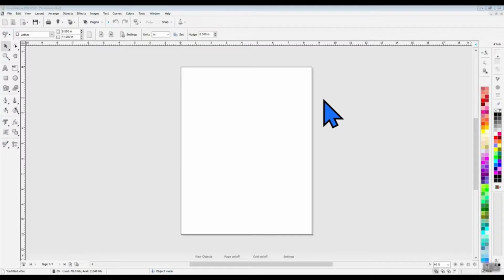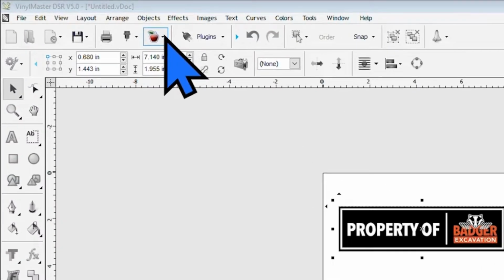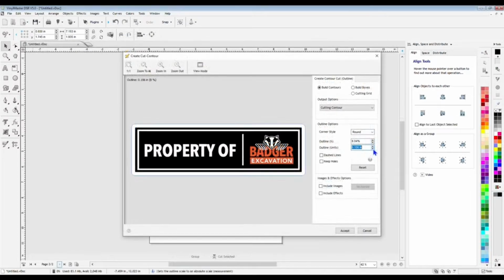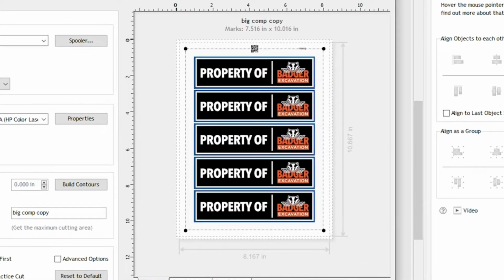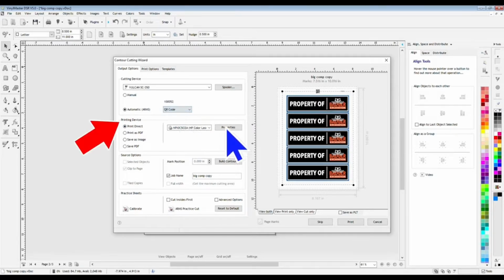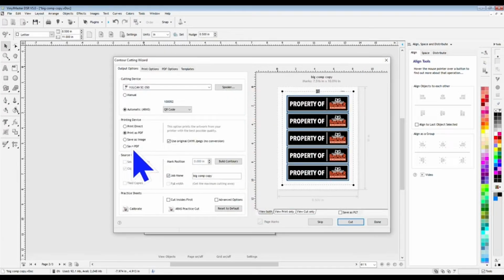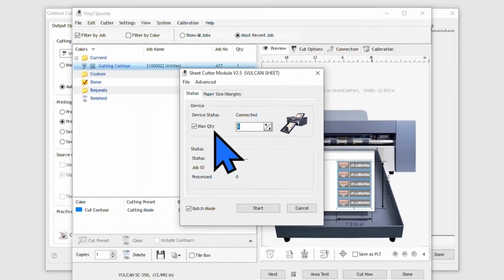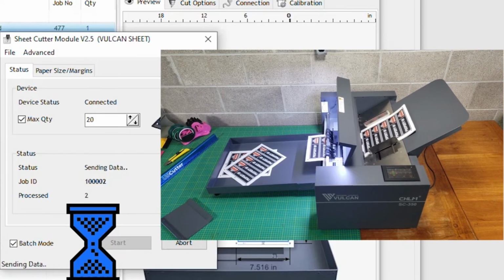Vulcan SC-350 Sheet fed Label Cutting Machine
The Vulcan SC-350 professionally designed UI allows for an intuitive and efficient user experience. Icons are well lit and easy to understand. Navigation control is simple to use - easy toggle of navigation speed Oversized U-disk button to get you producing as fast as possible.

-Smart solution for the labeling industry.
-Automatic feeding system.
-Unattended operation.
​-Stickers can be printed edge to edge on the media, even outside the registration marks. This allows the maximum paper area to be utilized, saving you money.

Being one of the key moving parts, the carriage has to last. The SC-350 carriage uses only the highest quality materials and is designed to handle extensive daily use. Vulcan engineers have solved the heat build-up problems that often plague other carriage designs.
The camera in the carriage was carefully chosen to be fast and reliable. The camera can scan four registration marks within 3 seconds. Combined with the ability to feed in a sheet in under 3 seconds and read the QR code, you can cut more sheets per hour.

The unique paper feeding mechanism has been designed to adapt to a wide range of materials. Special guides minimize possible shifts to ensure that media feeds in straight and true. Load up to 300 sheets of A4 paper, start the cutter, and walk away. (the total number of possible sheets depends on media thickness). Multiple sheet sizes are supported (Letter/Legal/Tabloid/A4/A3/A3+). Paper feeding time as fast as 3 seconds per sheet.

Led lights provide stable lighting so that the camera can reliably read the QR codes and registration marks regardless of the external lighting conditions. This leads to improved reliability during unattended operation conditions.

U-Disk function
PLT-files saved on USB thumb drives (U-disk) can be used for stand-alone operation. This means that the SC-350 can be used without being connected to a computer.

Camera System
The SC-350 uses a high-resolution camera for accurate detection of registration marks (as small as 5 mm). The camera can even see reg marks on both colored and transparent materials. The ability to scan small reg marks saves material, thus reducing production costs. The ability to scan four reg marks within less than 3 seconds saves production time and reduces costs even further.

QRcode system
SC-350 reads QR-codes on the printed media, allowing automatic matching of print and cut files. This both speeds production and eliminates any chance of mismatched files.

User-friendly touch screen
The user interface is intuitive and easy to navigate. One-touch toggle of carriage control: Fast (x10) / Slow (x1). Single Re-cut button to instantly repeat the last job.

Network interface
Stable communications over long distances.
Control one sheet cutting plotter from multiple computers.
Control different sheet cutting plotters from one computer.
Easy access maintenance
The side panels of SC-350 are easily removed for clear access to all relevant parts. Sensors inside the cutter assist in quickly identifying the problem.

Supported Windows& OS:
Windows 7/8/10/11350 professionally designed UI allows for an intuitive and efficient user experience. Icons are well lit and easy to understand. Navigation control is simple to use - easy toggle of navigation speed Oversized U-disk button to get you producing as fast as possible.